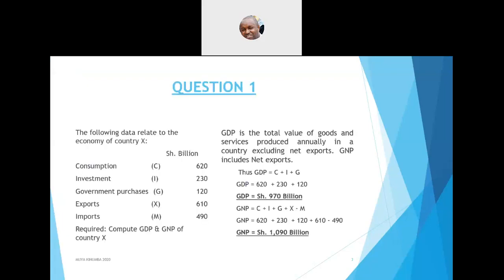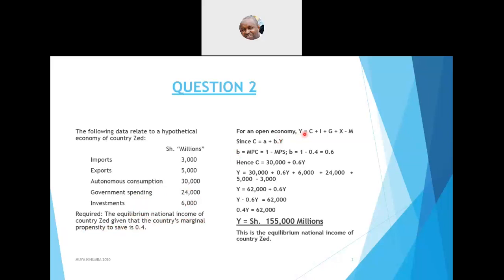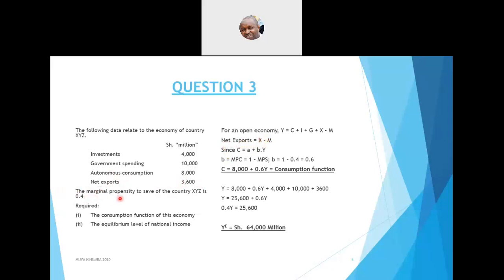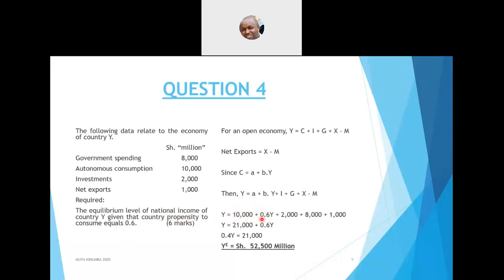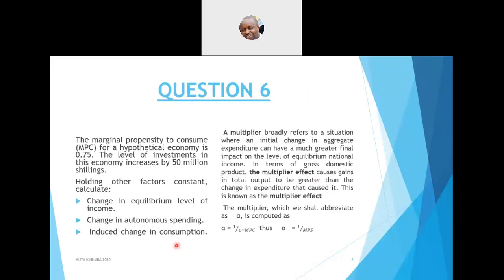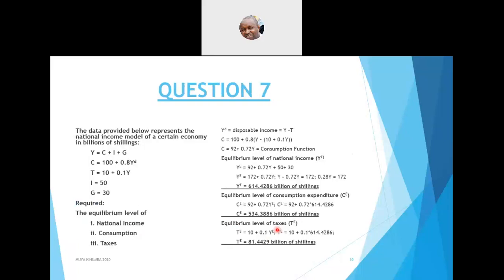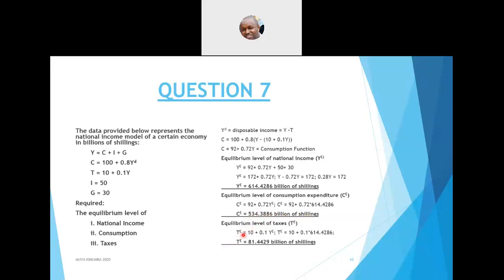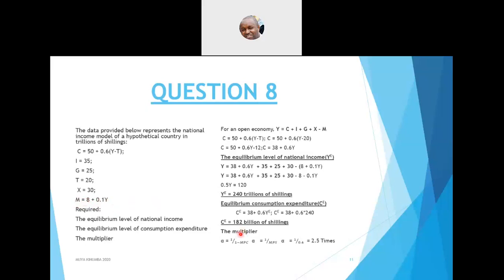NATIONAL INCOME PART TWO REVIEW QUESTIONS BY MUYA, KIHUMBA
This video contains several revision questions and suggested solutions.